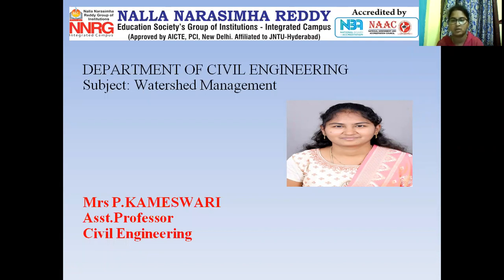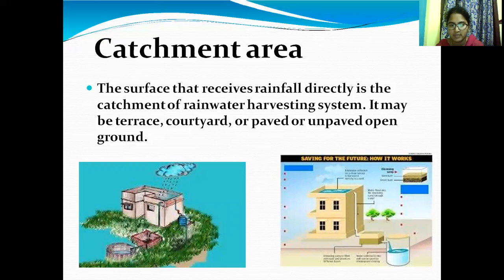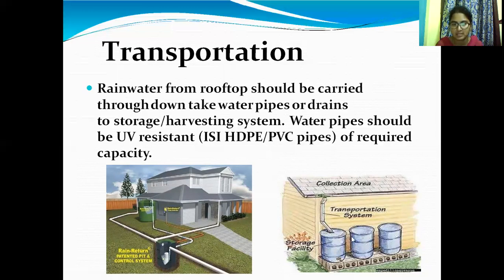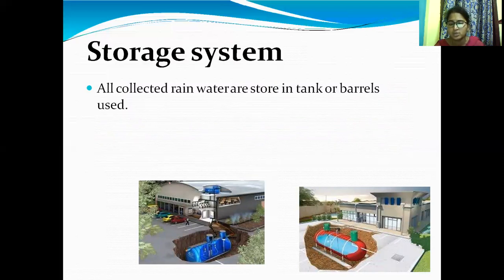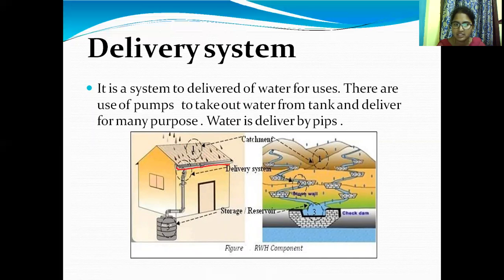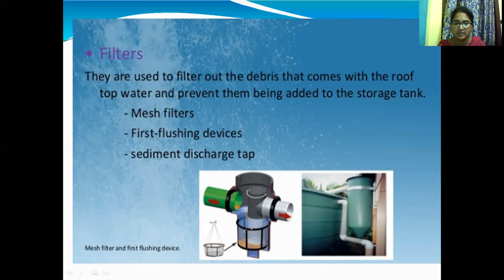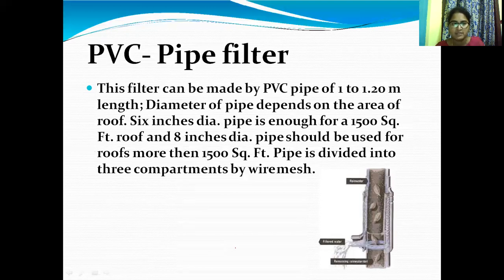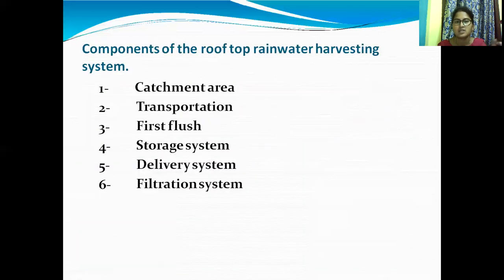Watershed Management/ Lecture-36/ Unit-3/Roof top Rain Water harvesting Systems/NNRESGI/P.Kameswari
Unit-3/Roof top Rain Water harvesting Systems